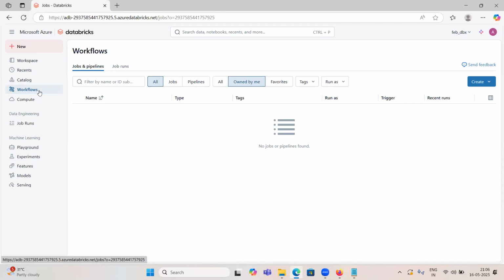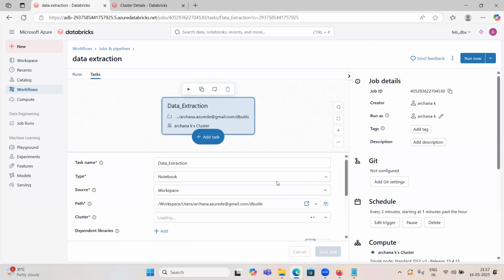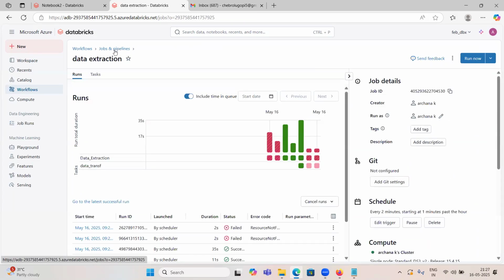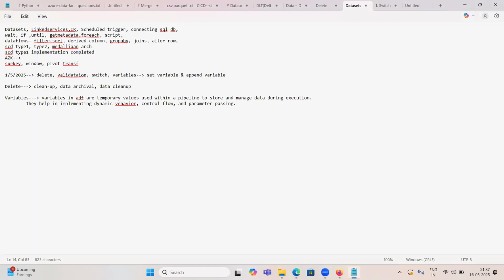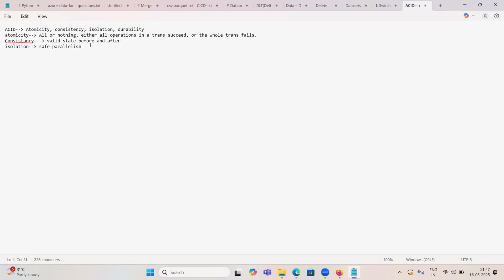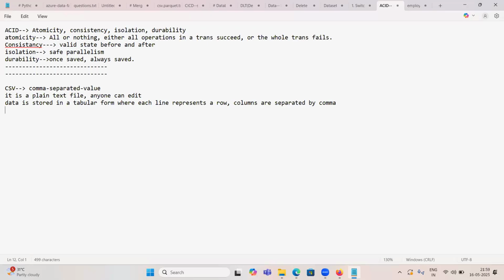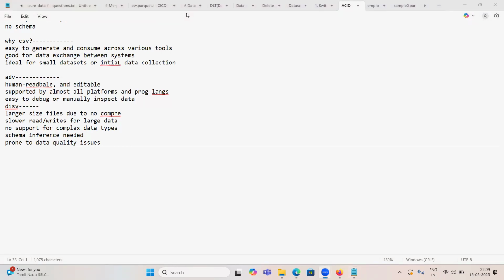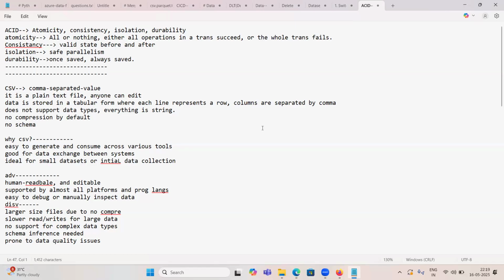16 jobs, csv vs parquet